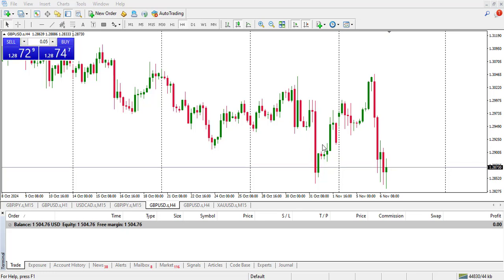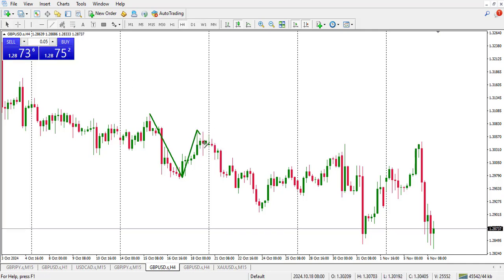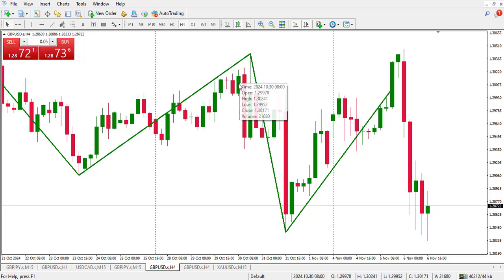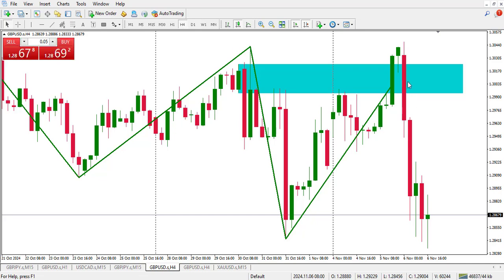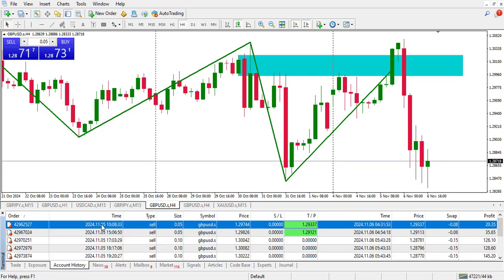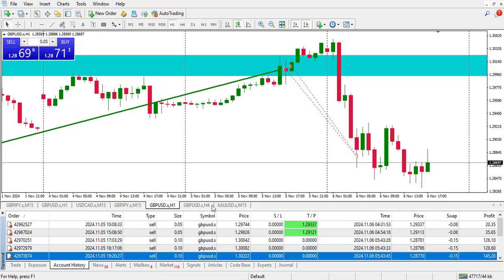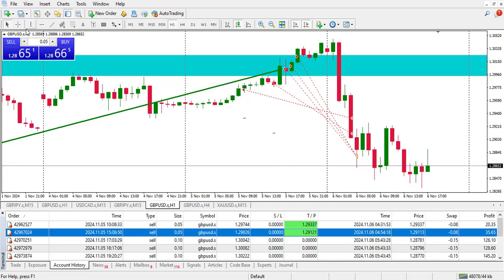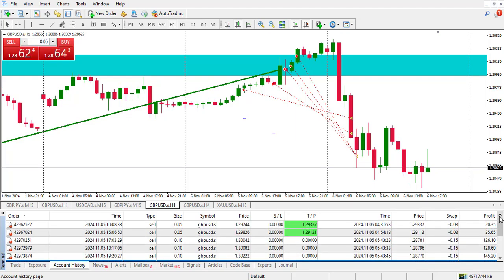Trading US Election with over 500 PIPS Made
Trading the high Volatility of the US Presidential Election.